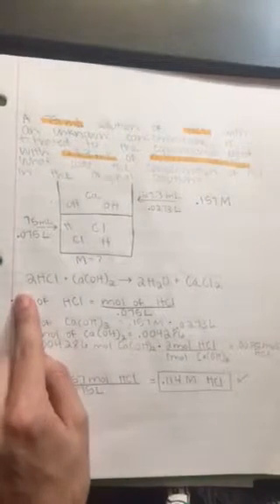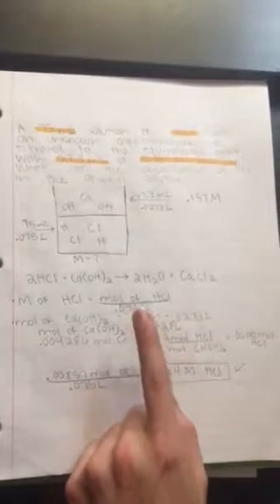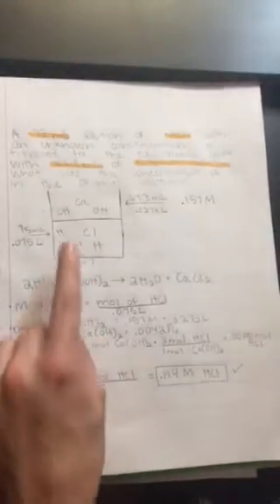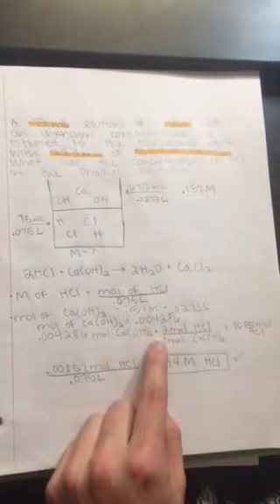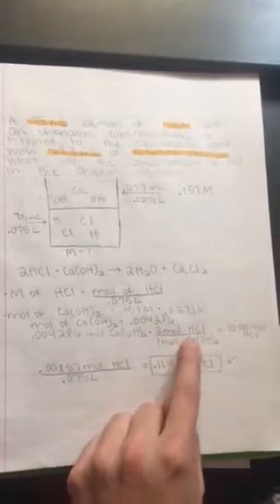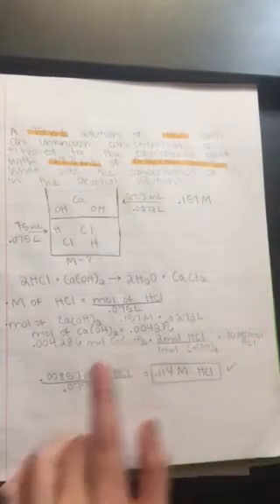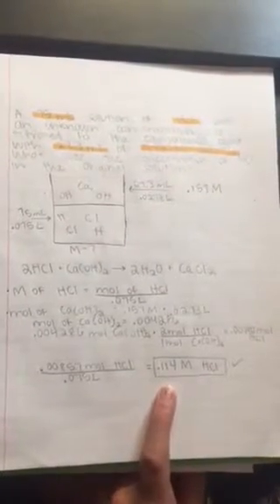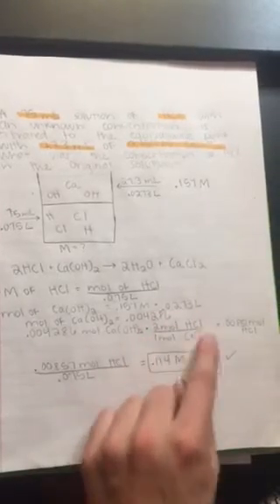Chem 1201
Titration